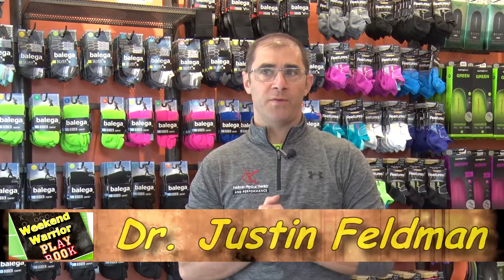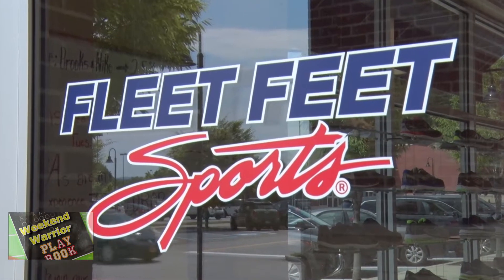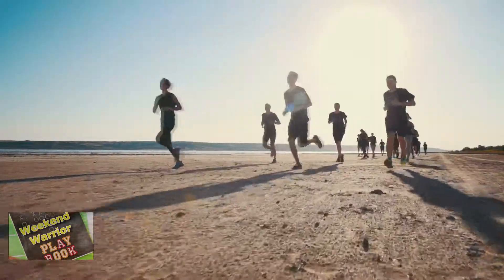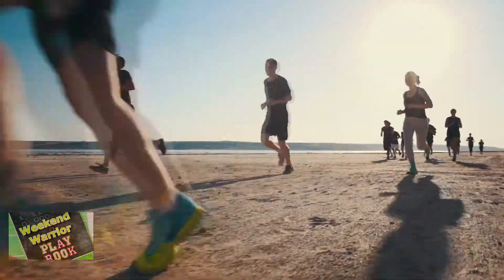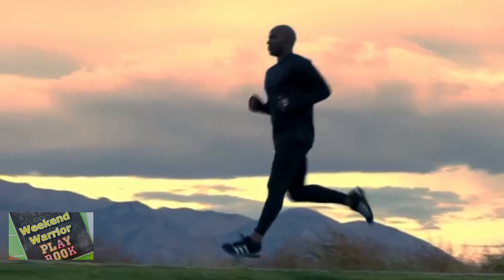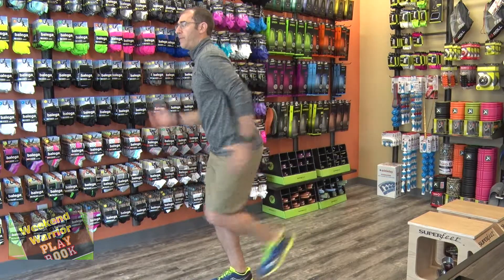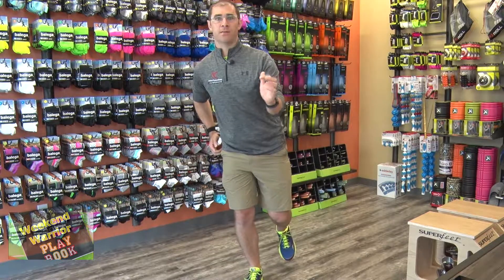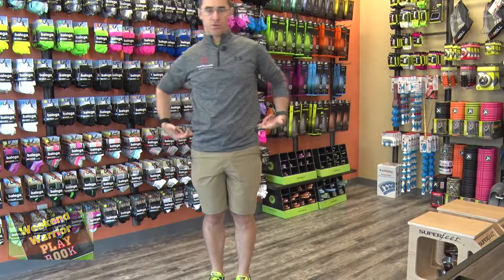Weekend Warrior Playbook - Strength Training for Running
There are some easy and simple exercises you can do that improve your balance  and stability during your running stride.  The other thing you want to do is absorb the force of hitting the ground. Dr. Feldman has some great exercises to strengthen to absorb that force with exercises that you can do while standing in one spot.